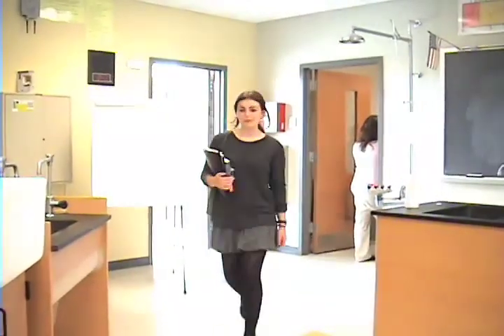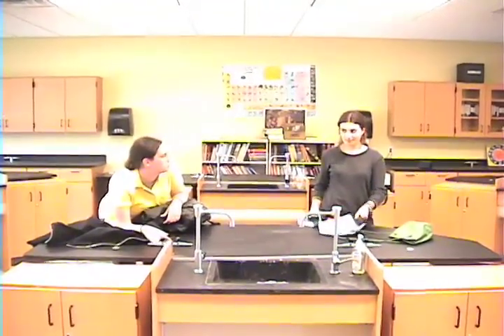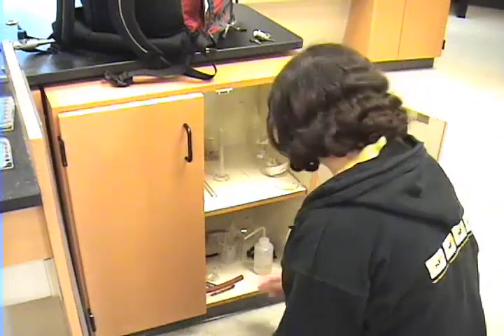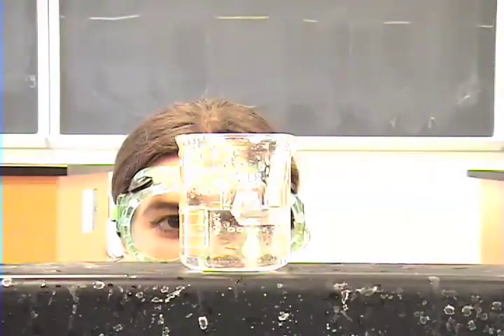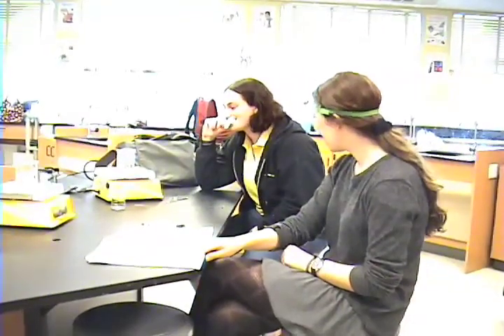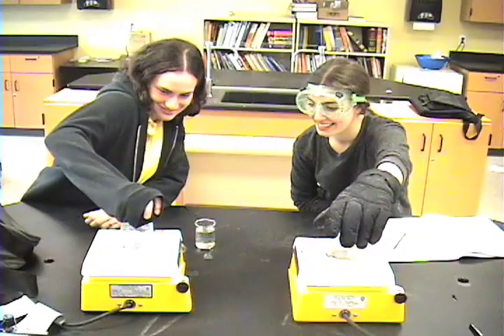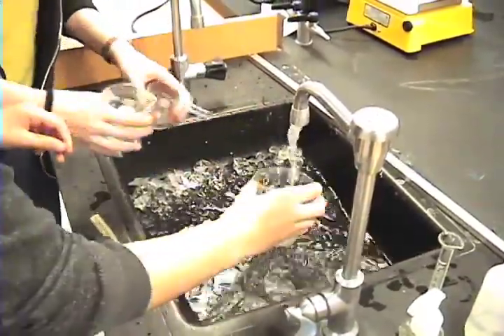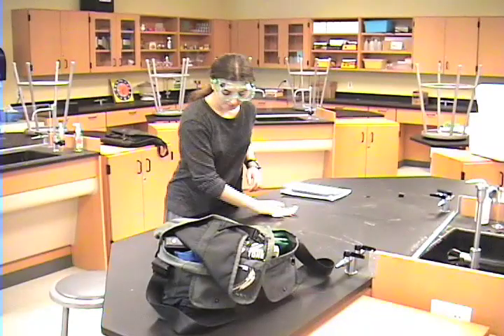Hanna and Em: A Lab Safety Odyssey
Hanna (irresponsible lab partner) and Emily (the responsible chemist) demonstrate proper and improper lab procedure.